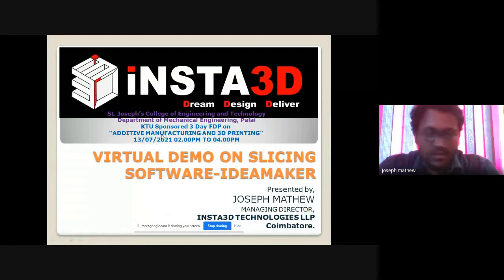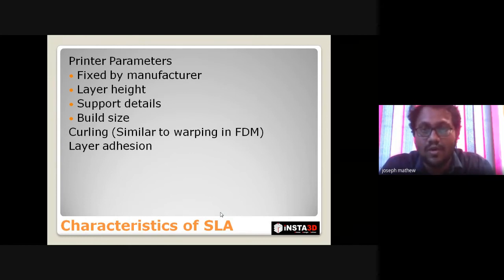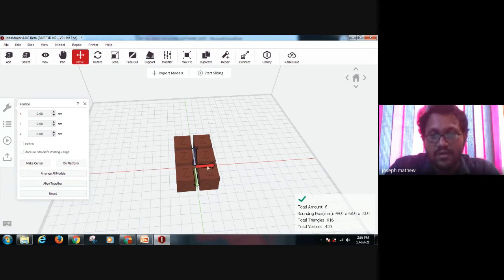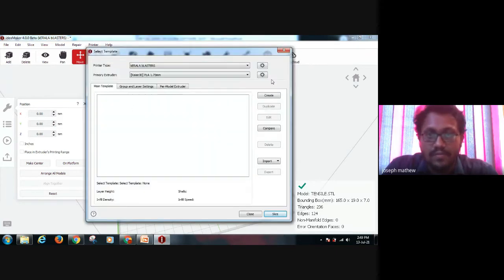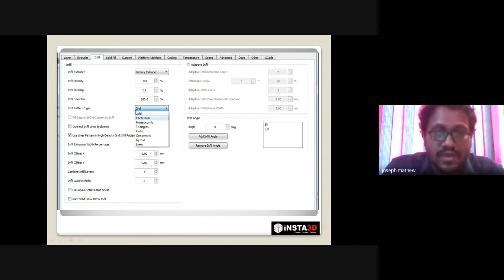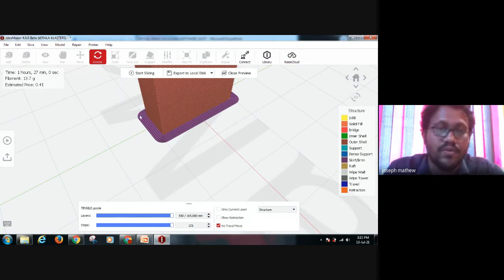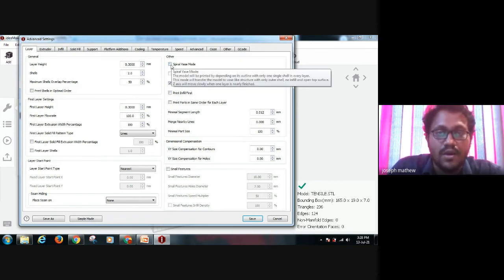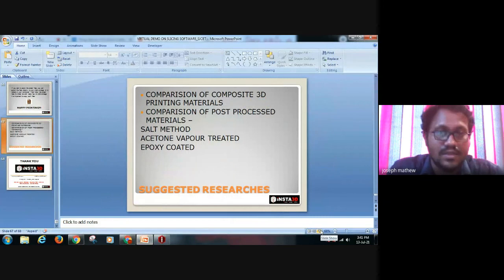FDP - Session 6: Virtual Demo on IDEAMAKER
A 3-Day online Faculty Development Programme on "Additive Manufacturing & 3D Printing" organized by Department of Mechanical Engineering, St. Joseph's College of Engineering & Technology, Palai on July 12-14, 2021.
The FDP was welcomed by Dr. J David (Principal - SJCET Palai) and was Presided by Rev Fr. Dr. Joseph Maleparambil (Chairman - SJCET Palai) and inaugurated by Dr. Mamilla Ravi  Sanker (Associate Professor - IIT Tirupati)
Additive manufacturing (AM), universally known as 3D printing, is transforming how products are
designed, produced, and serviced. AM enables on-demand production without dedicated equipment or tooling, unlocks digital design tools, and offers breakthrough performance and unparalleled flexibility across industries. But knowledge remains one of the greatest barriers to AM's wider adoption. Various experts like Dr. Mamilla Ravi Sankar (IIT Tirupati), Dr. S. Kanmani Subbu (IIT Palakkad), Dr. Y Ravi Kumar (NIT Warangal), Mr. Alex A (DM - VSSC) delivered technical talks during the FDP.
The programme provided an opportunity to perform research in 3D printing for various applications.
The programme also tends to provide a forum for academic expert, industry experts and research
scholars to exchange and share their experiences and innovations about all aspects of 3D Printing. The workshop paves a path to understand the principle of Additive Manufacturing in a real time scenario.
Dr. Lijo Paul (Dean - PG) and Mr. Pradeep P V were the coordinators of the programme.